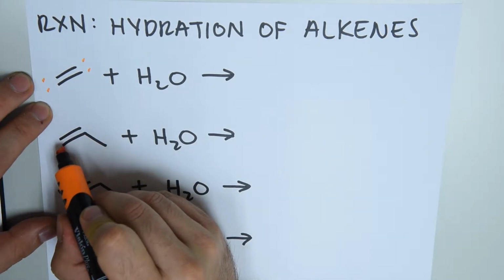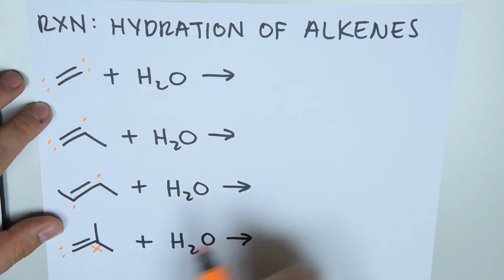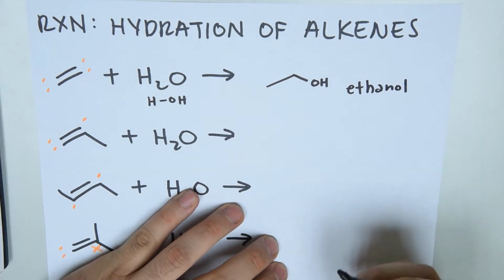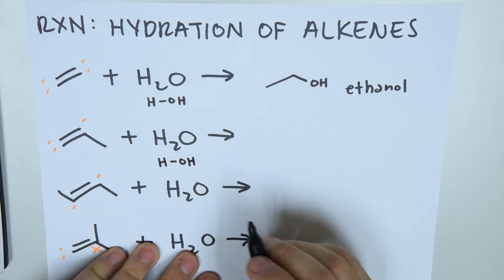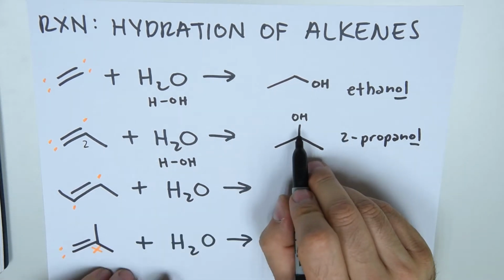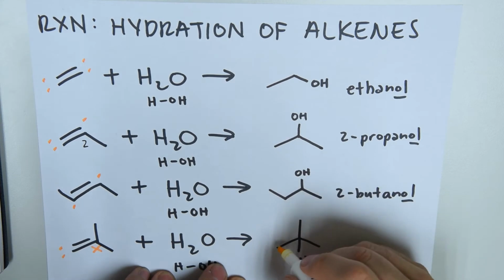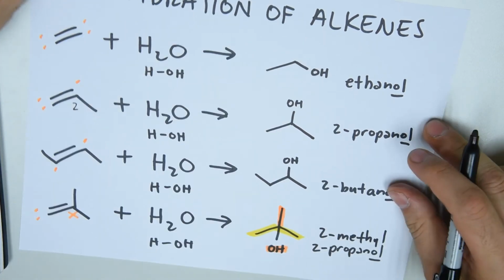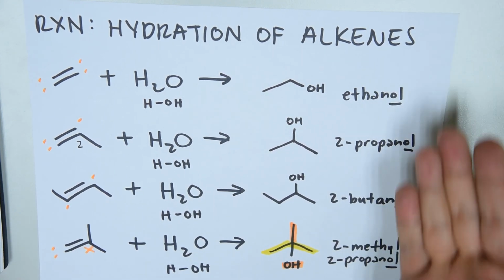REACTION - Hydration of Alkenes